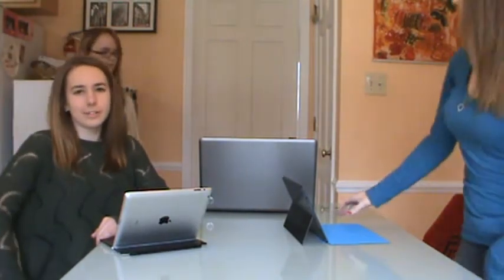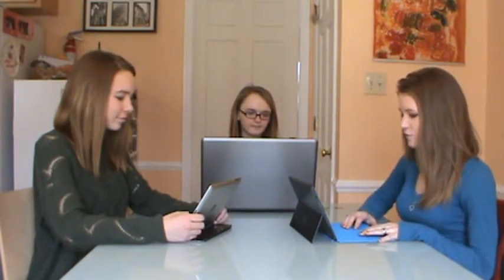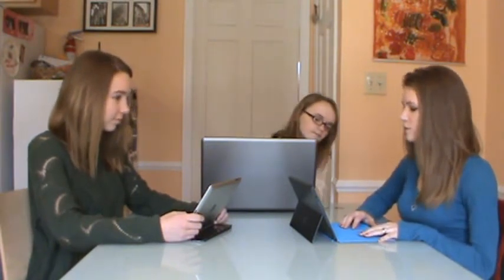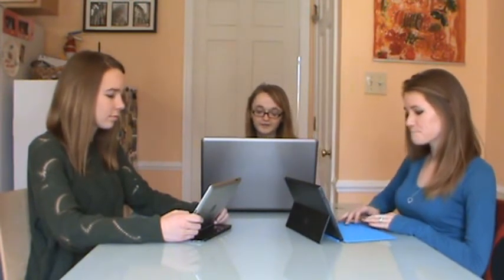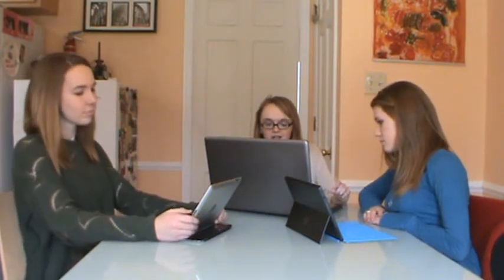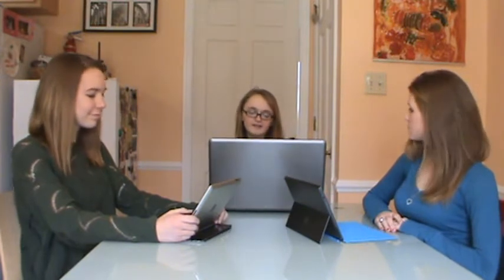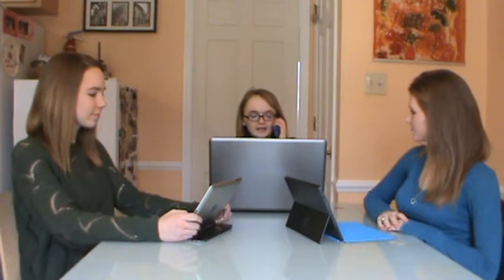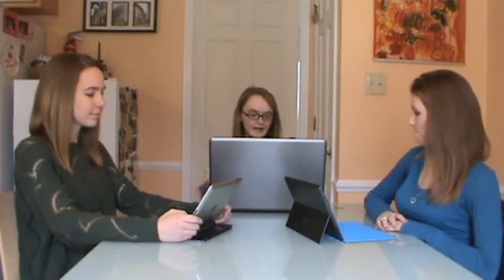Energy Star Dishwashers